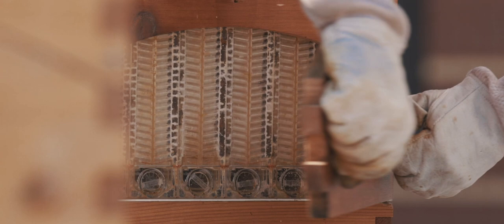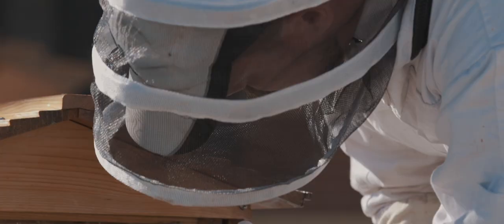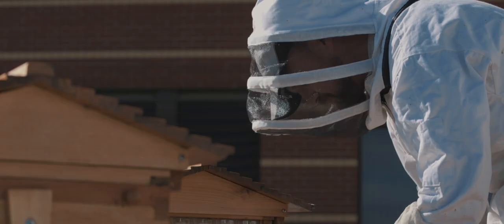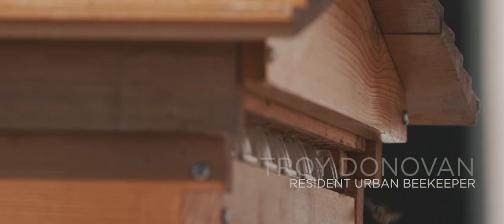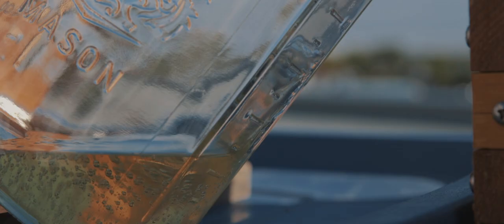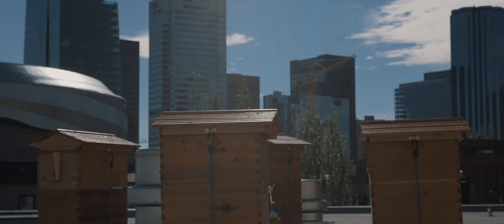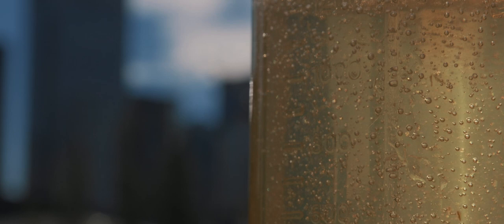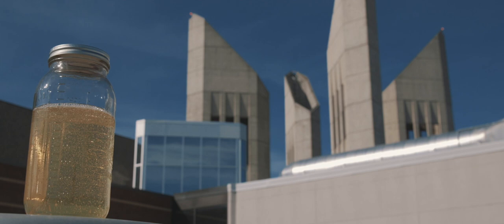Beyond Honey at MacEwan: Harvesting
Beyond Honey at MacEwan: Part 2
Our pure, raw honey is unlike anything you’ve ever tasted. In this video, MacEwan’s Urban Beekeeping team breaks down what makes the honey so good

The Urban Beekeeping Project, a partnership between MacEwan University Campus Services and the Office of Sustainability, launched in 2016 with the installation of a bee hotel and four rooftop hives, which has since expanded to six hives. The project aligns with our commitment to re-purpose campus space to grow food locally and naturally and has a particular emphasis on increasing food security in an urban setting.

As of spring 2019, our team has harvested more than 400 pounds of raw honey for retail sale and integration into the university’s food services meals.

For more information about the project and to register for an upcoming beekeeping tour,